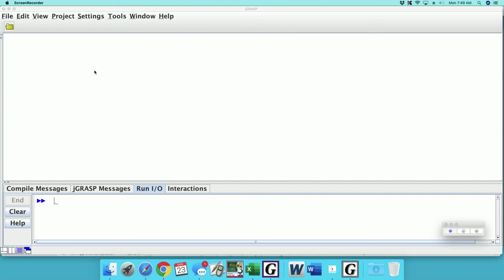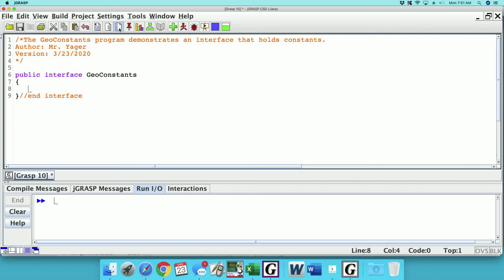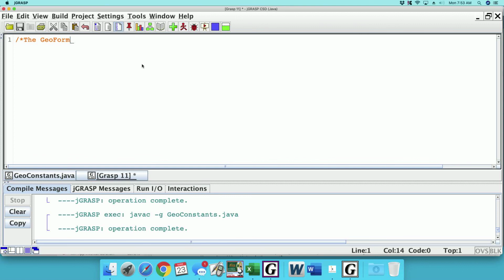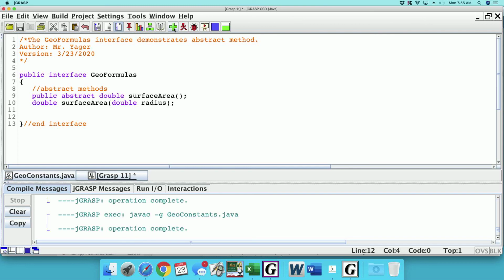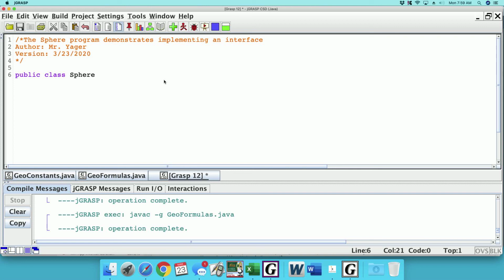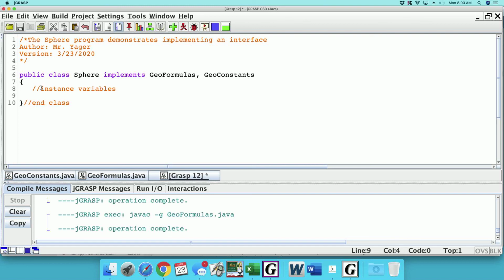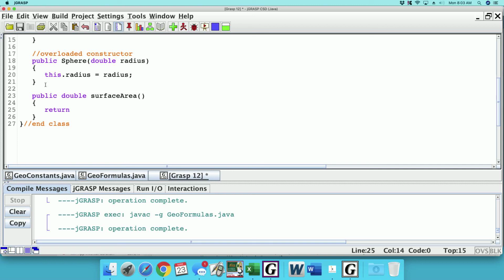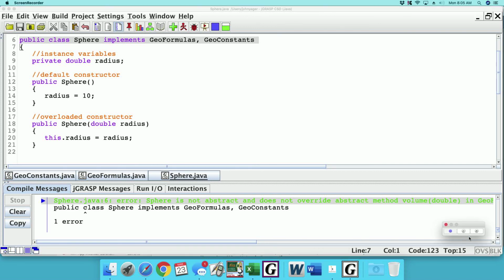Interfaces Part 1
This video demonstrates the use of an Interface in Java with constants and abstract methods.